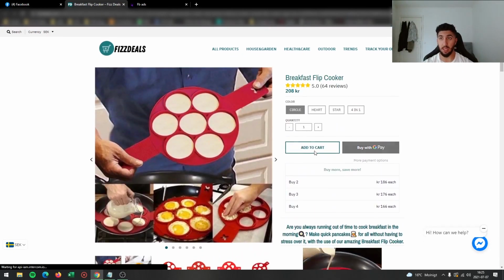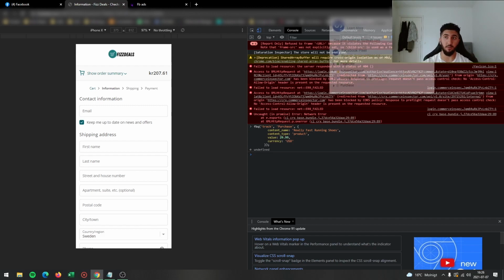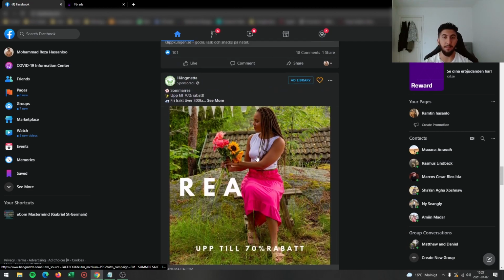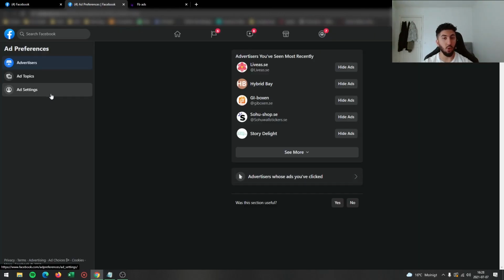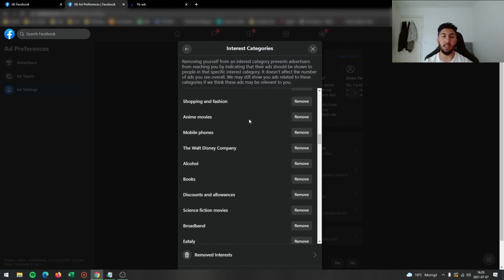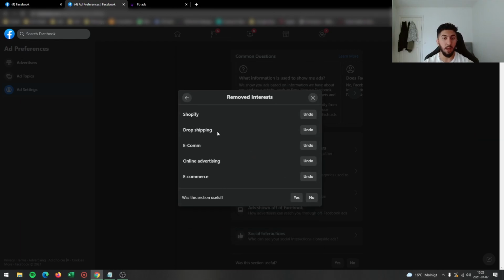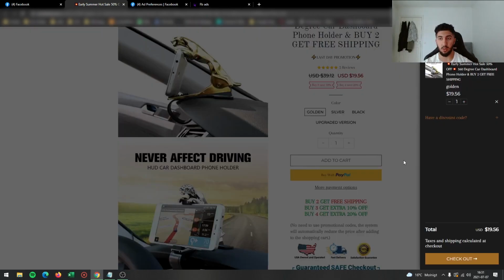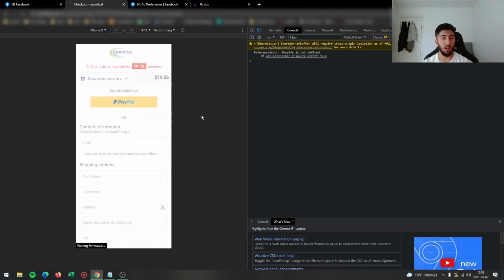Shopify Dropshipping: How I Found A $10k/Day Product In 10 Minutes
In this video, I show you exactly how I was able to find a high-demand, profitable Shopify product in just 10 minutes. This product has been consistently making me over $10,000 per day in sales, and I'm excited to share with you my step-by-step process for finding these types of products.

I'll also share some insider tips and tricks for finding untapped niches and identifying the perfect product to sell. Whether you're just starting out with Shopify or you're an experienced seller looking for your next big product, this video is for you. I hope it helps you find your own $10k/day product and takes your business to the next level.

📌 The Code:

fbq('track', 'Purchase', {
        content_name: 'Really Fast Running Shoes',
        content_type: 'product',
        value: 19.99,
        currency: 'USD'